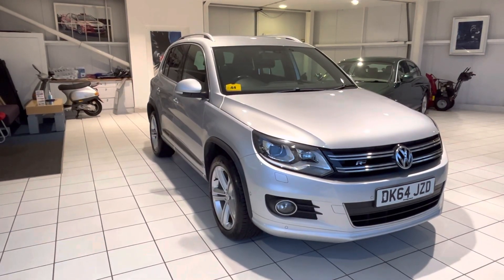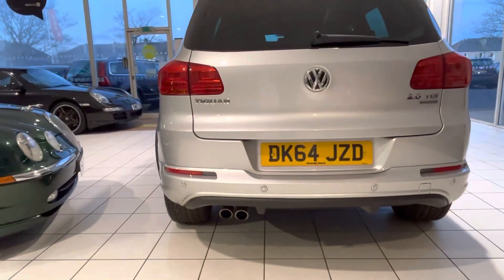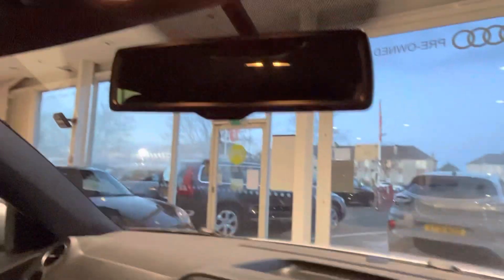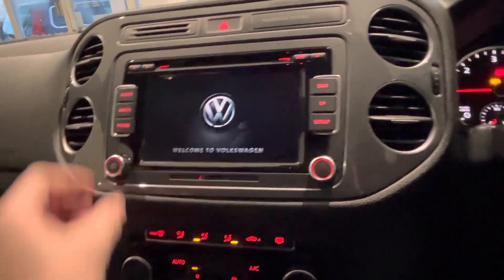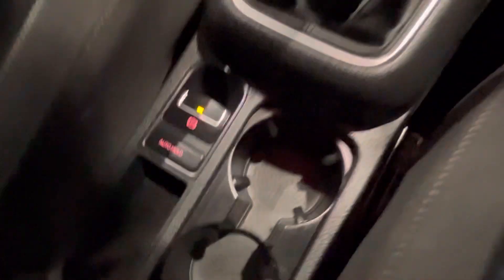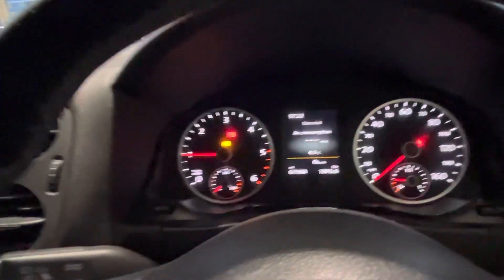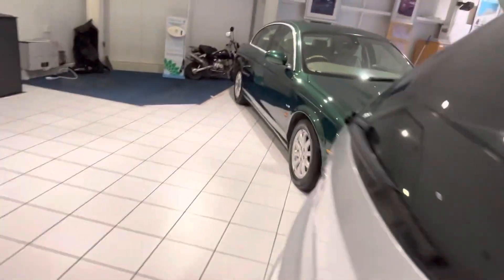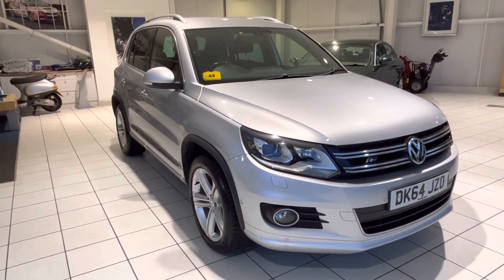Volkswagen Tiguan 2.0 TDi BlueMotion Tech R-Line Review @ Richard Lawson Autoecosse Dundee. DK64JZD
Used Volkswagen Tiguan 2.0 TDi BlueMotion Tech R-Line 177 5dr for sale at Richard Lawson Autoecosse Dundee, Scotland. DK64JZD

This is a brief walk around video of a Volkswagen Tiguan 2.0 TDi BlueMotion Tech R-Line 177 5dr. This vehicle is currently for sale here at Richard Lawson Autoecosse Mitsubishi.

Why not come and visit us at our dealership:
Kingsway East
Dundee
DD4 8ED
Scotland